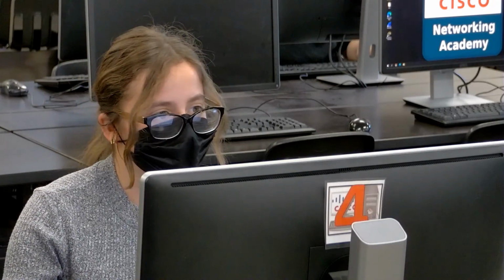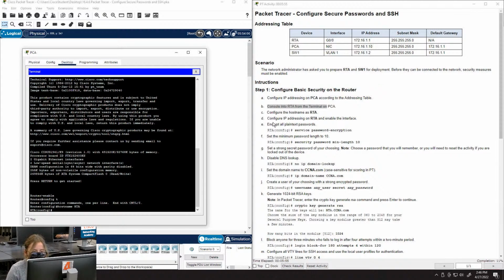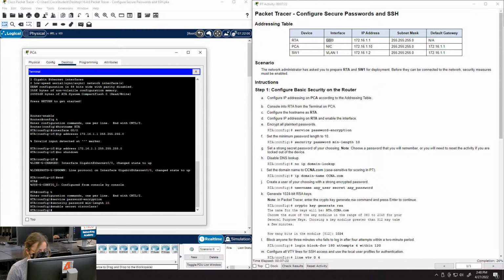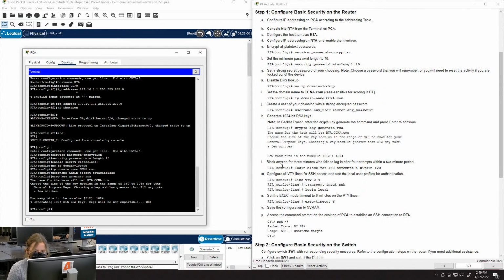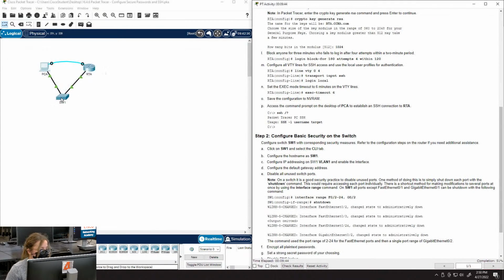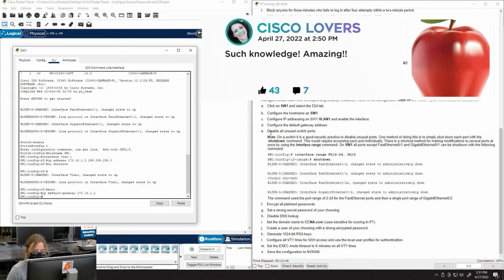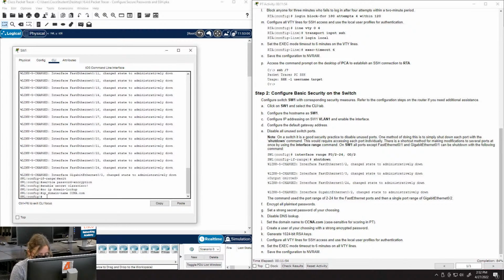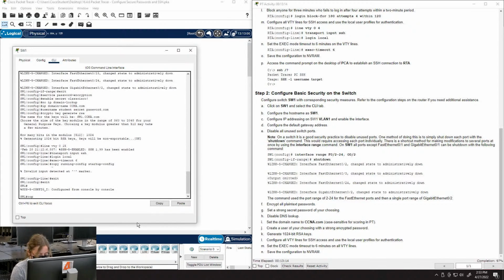OHHS' CCNA1 Live Tutorial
Alejandra Aguilera